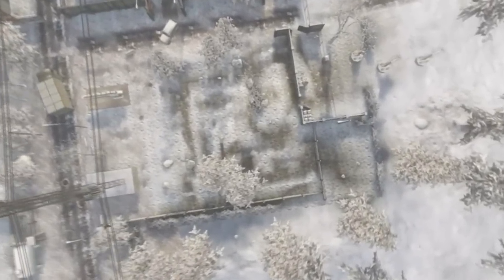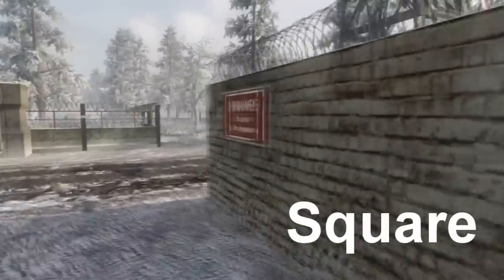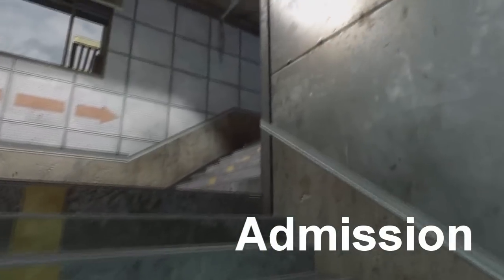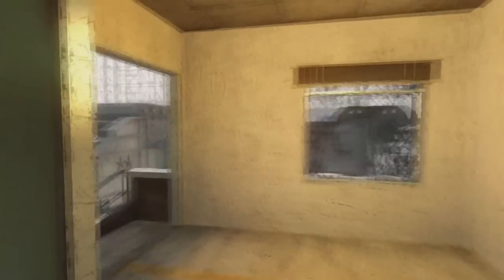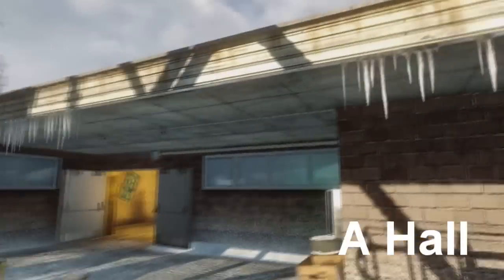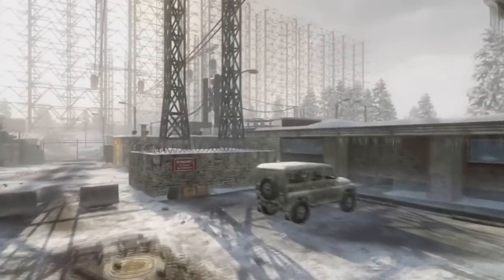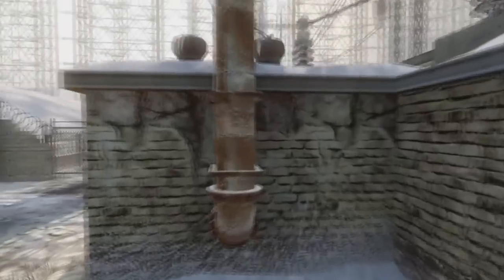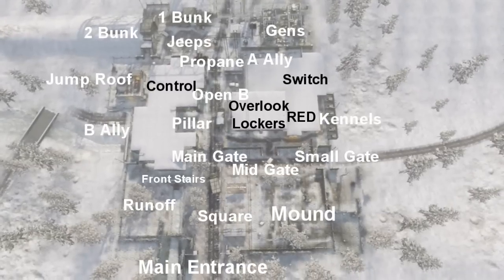Black Ops Callouts: Grid (Commentary/Tutorial)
Hope you guys enjoy this series. Feel free to hit me up with questions or comments.